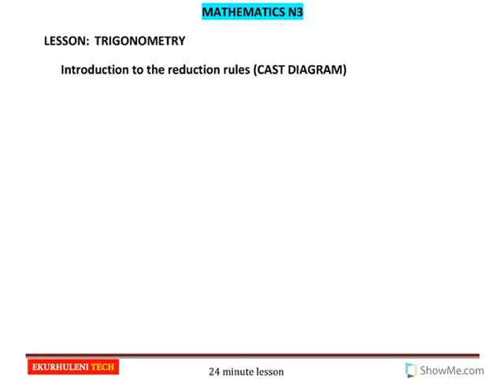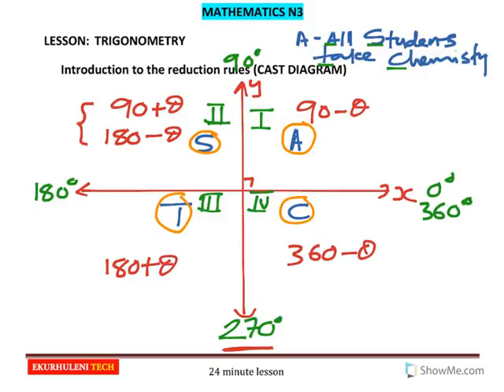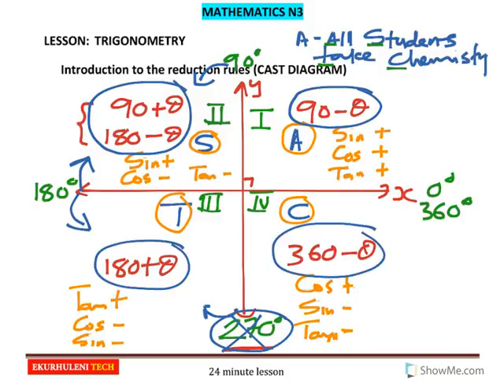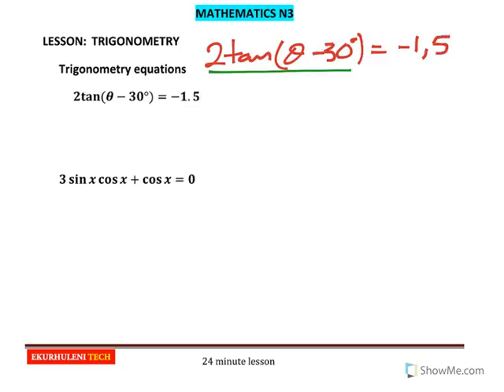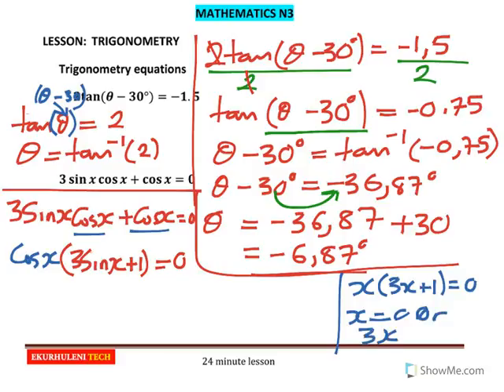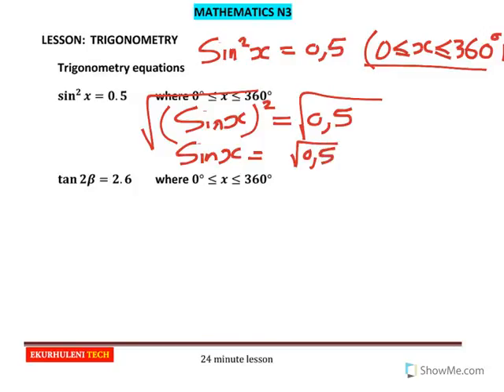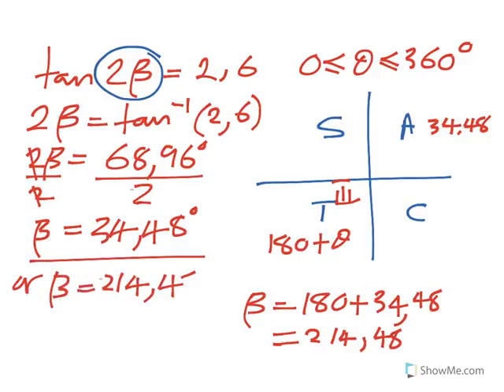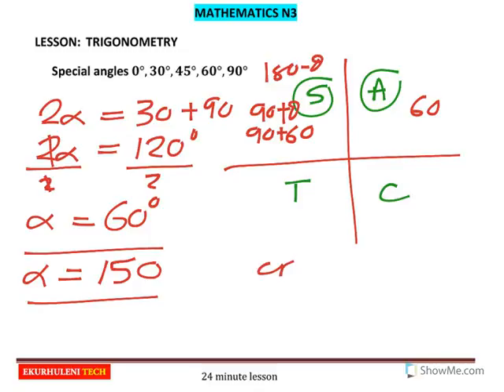Mathematics N3 lesson on trigonometry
Technical Matric National Senior Certificate. The subjects includes N3 Engineering Mathematics, Engineering Science, Mechanotechnology, Supervision in Industry etc.